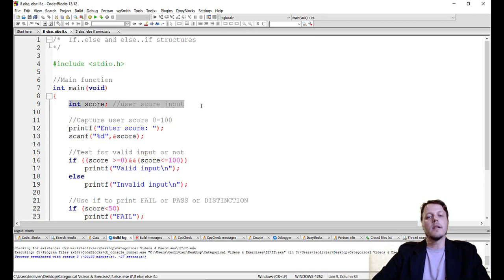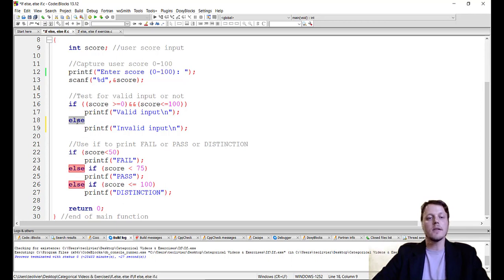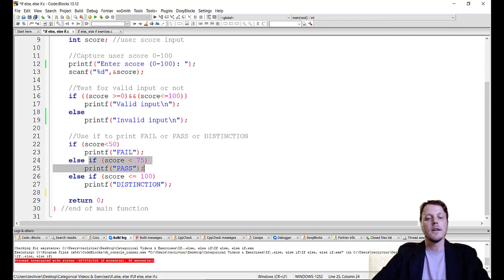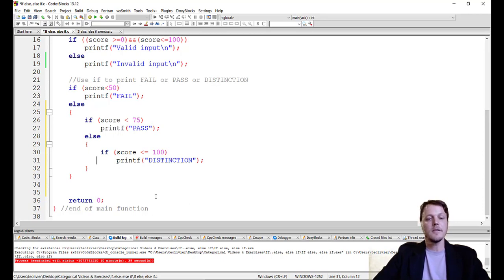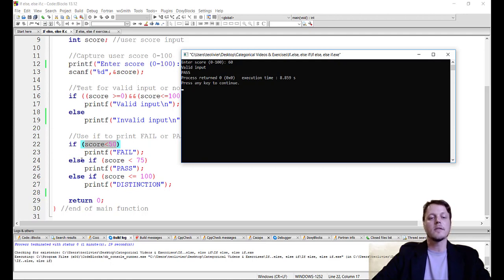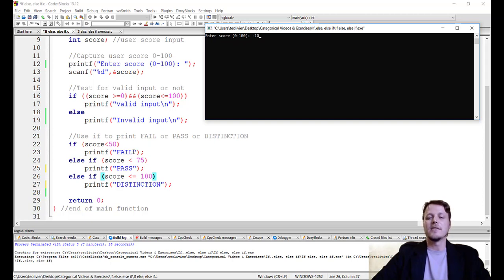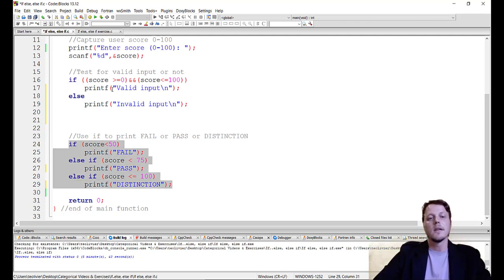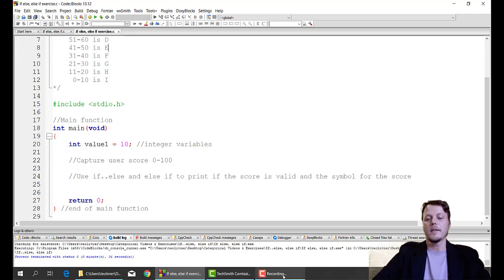If Else and Else If